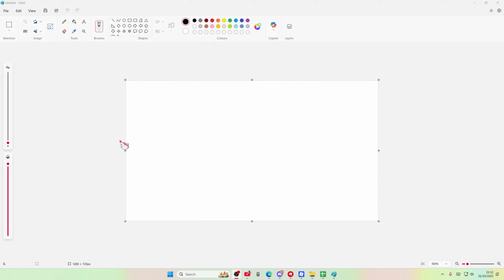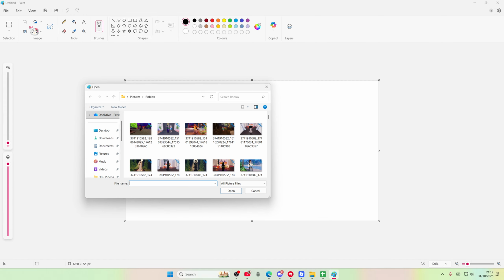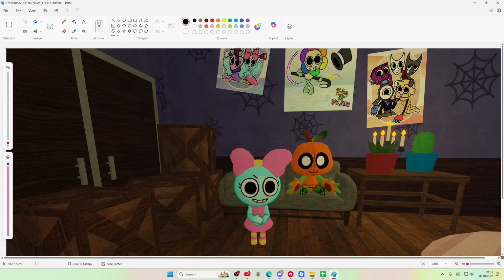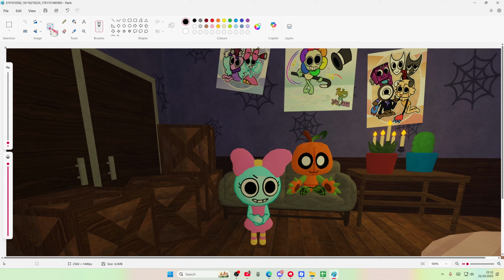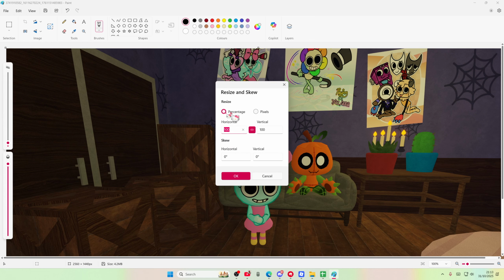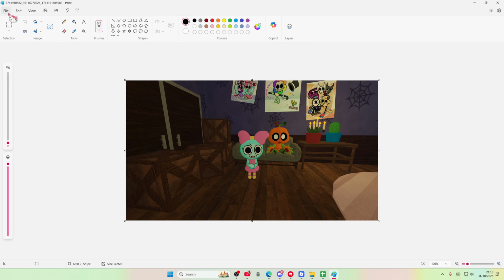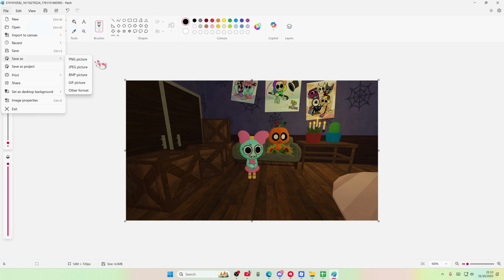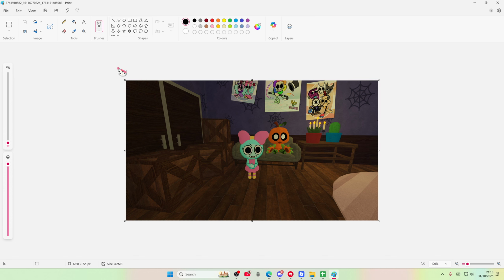Shrink Image Size Fast - How to Reduce File Size in Paint Easily (Step-by-Step Tutorial)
Tired of massive images clogging your storage? Learn a quick and easy way to shrink file sizes in Paint without losing quality!

🎨 Simple resize method anyone can do
💾 Save space instantly with JPEG conversion
📉 Works for any image type
🖼️ Perfect for creators and students
⚡ Fast results in under a minute